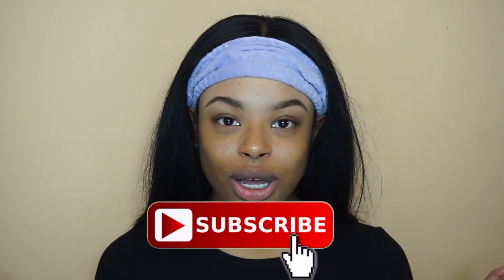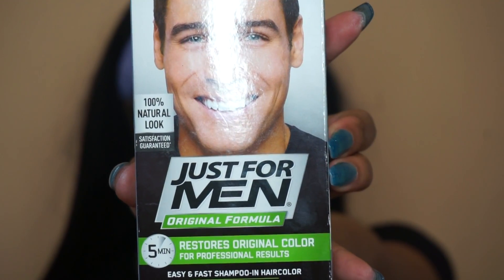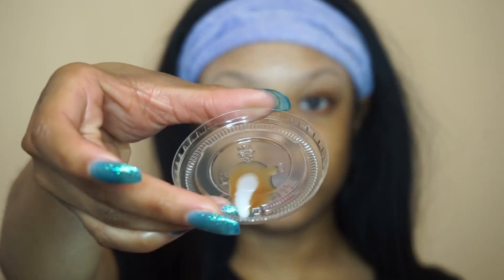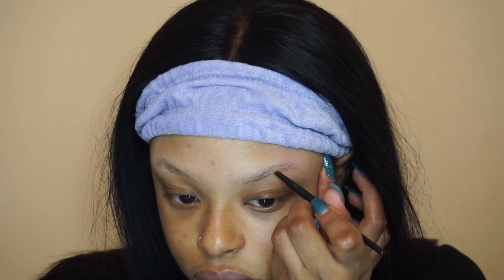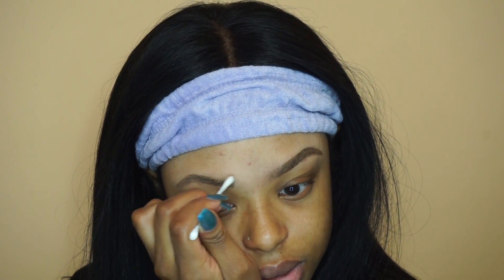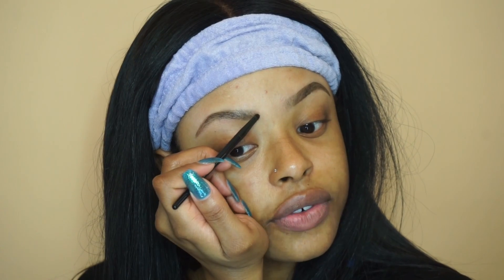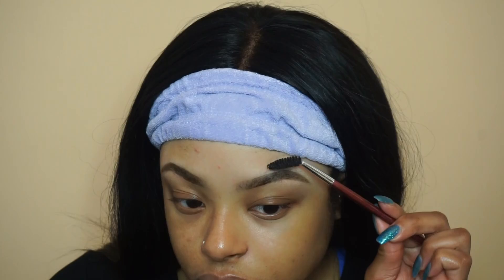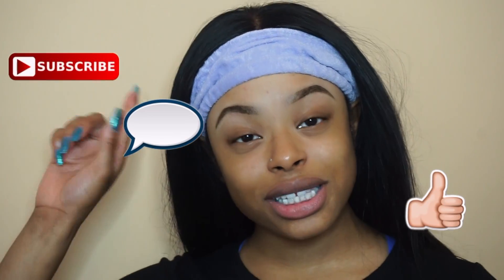BEAUTY| DIY EYEBROW TINTING AT HOME!| Easy & Affordable way to tint your own eyebrows| JazzyDeniseTv